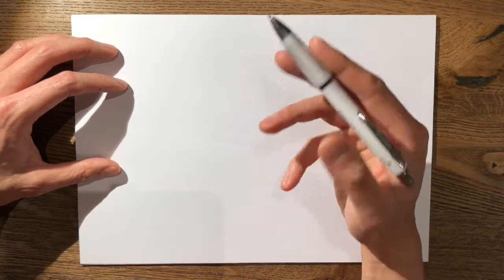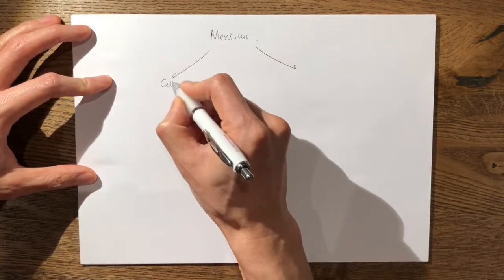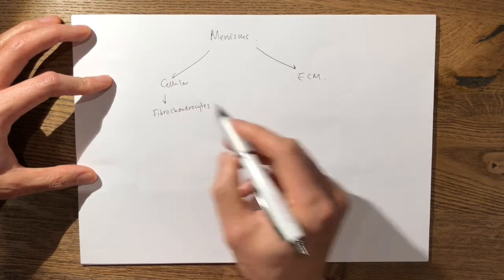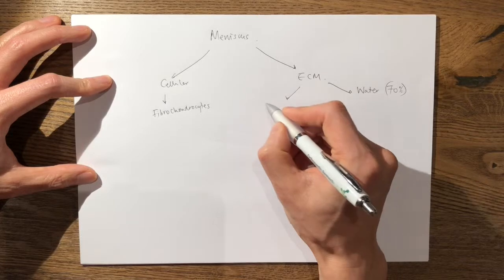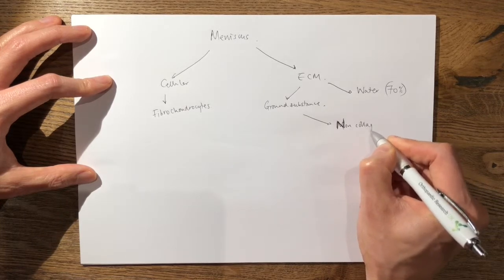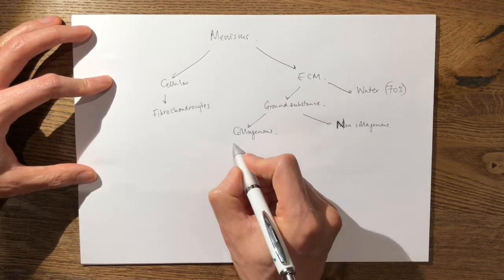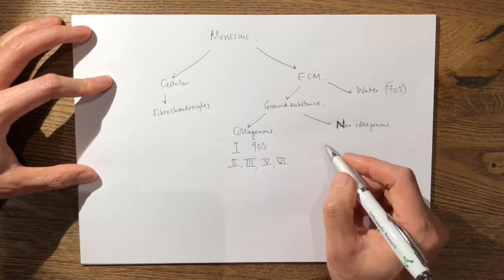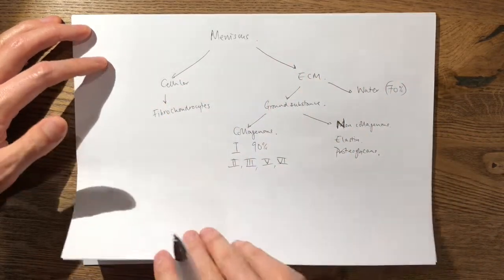18 Meniscus FRCS Tr&Orth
Mr Quen Tang MBChB BSc FRCS Tr&Orth
Explanation of the Meniscus for FRCS Tr&Orth viva